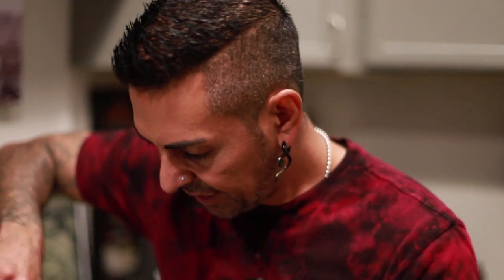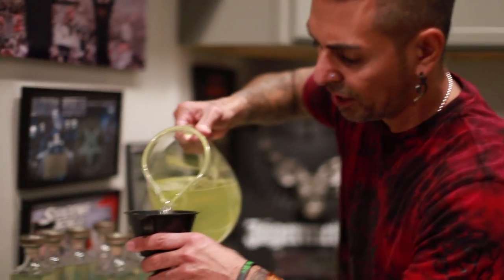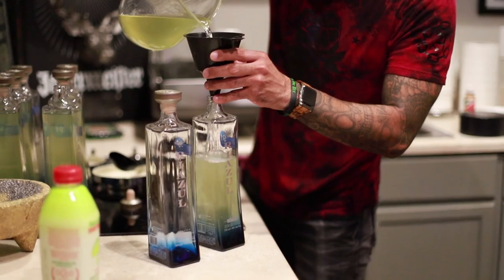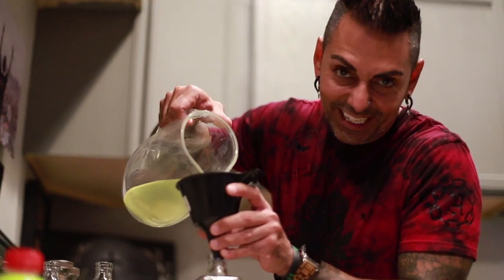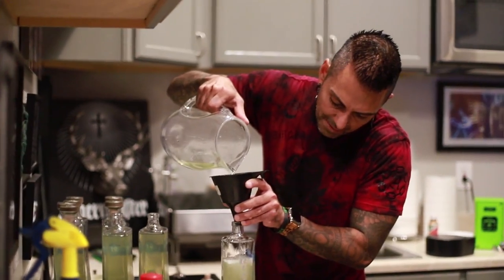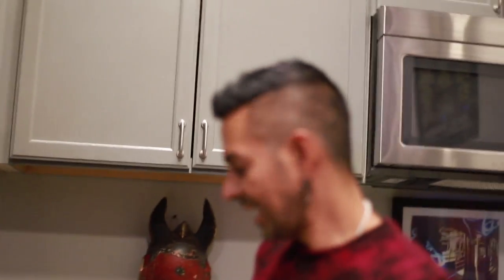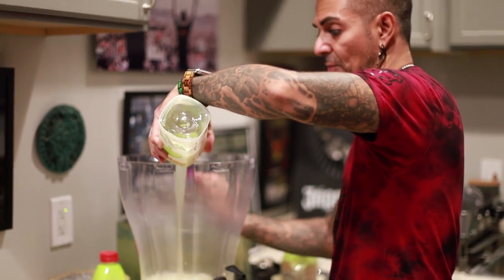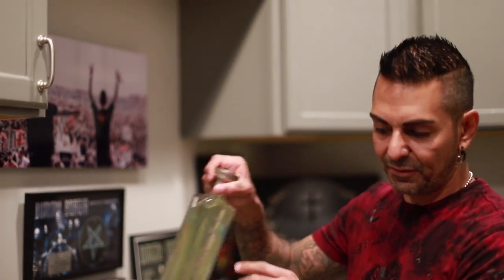Jose Mangin's - "Satan's Jizz" Special Recipe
Jose Mangin of Sirius XM walks you through is SUPER intense recipe of his take on the spicy margarita, "SATAN'S JIZZ". Served nice and cold at the Seek & Strike Showcase!